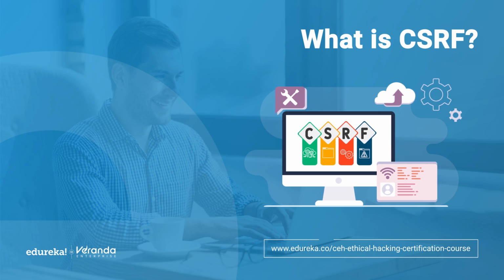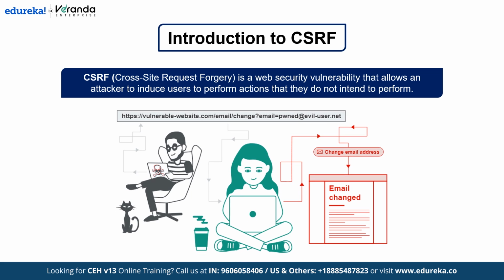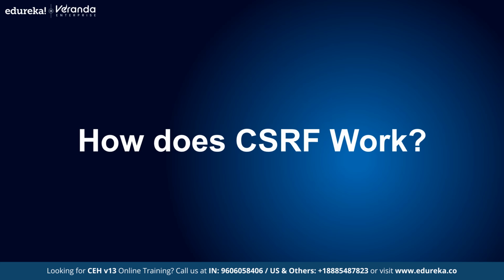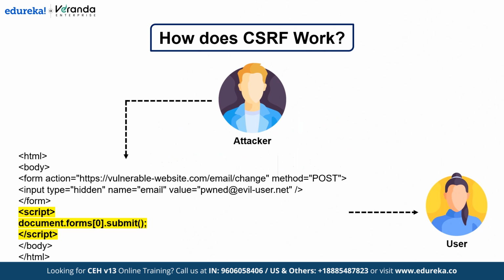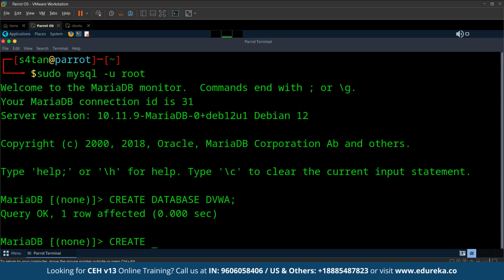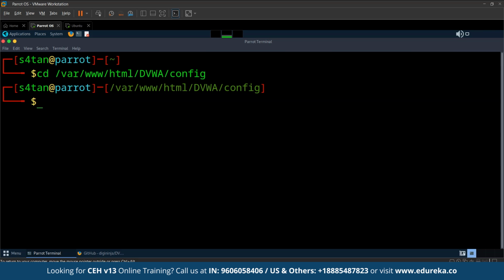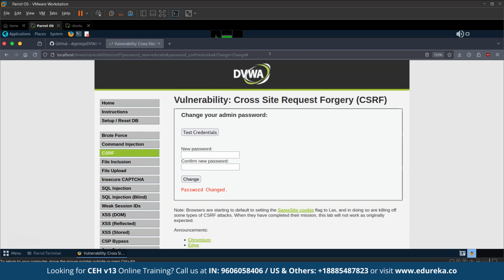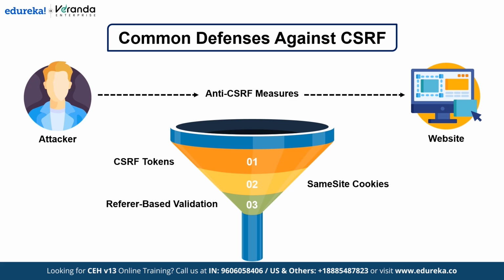What is CSRF? | Cross-Site Request Forgery Explained | Edureka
In this video, *What is CSRF?* , we’ll take an in-depth look at one of the most critical web application vulnerability, CSRF (Cross-Site Request Forgery). You’ll learn what CSRF is, how attackers exploit it to manipulate users into performing unintended actions, and the significant risks it poses to both users and organizations. We’ll also discuss practical and effective strategies to defend against CSRF attacks, ensuring your applications stay secure.

✅ 00:00 - What is CSRF?
✅ 02:50 - Introduction to CSRF
✅ 03:55 - XSS vs CSRF
✅ 05:27 - The Impact of a CSRF Attack
✅ 06:05 - How Does CSRF Works?
✅ 08:45 - How to Deliver a CSRF Exploit?
✅ 09:23 - Exploiting CSRF Vulnerability
✅ 18:02 - Common Defenses Against CSRF

What skills or experience do I need to already have before learning cyber security?

Learning fundamentals of computer basics, how operating systems work, basics of networking and how it functions can be useful before you are planning to enroll in a Cyber Security bootcamp. Having surface level knowledge about these can help you in the long run.

What are the basics to learn ethical hacking?

To start with basics of ethical hacking, you can begin with network protocols(rules that allow computers to communicate) and tools, hardware fundamentals, linux, and programming languages such as python, PHP, C, JavaScript, and SQL. Apart from these you can also learn how systems can be weak or open to attacks, different ways of hacking, and the laws that control ethical hacking for starters.

Which are the best foundation programs in cyber security course for beginners?

For someone who is starting in Cyber Security field, it is important to clear the concepts on important topics such as network security, cryptography, authentication, risk management, the basics of ethical hacking and fundamentals of cyber threats.